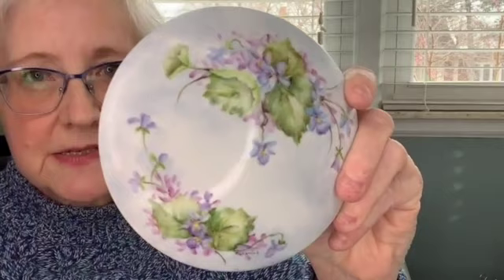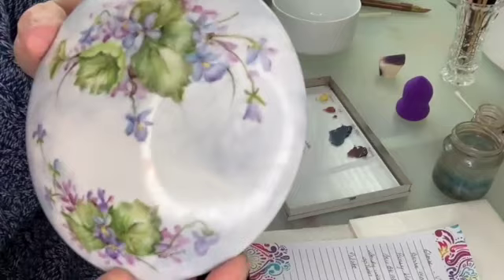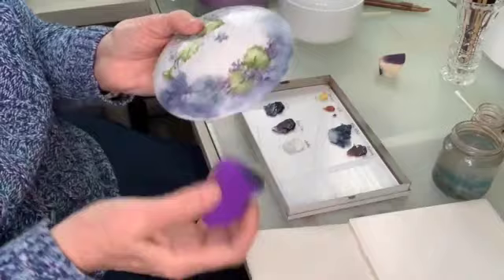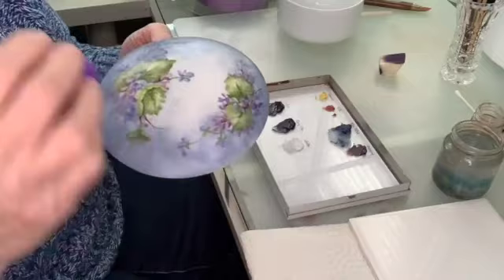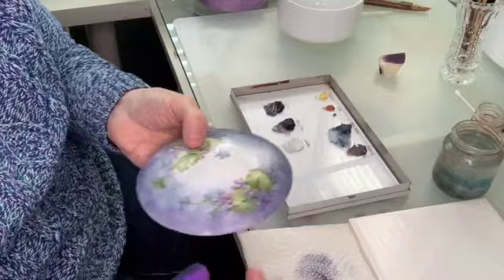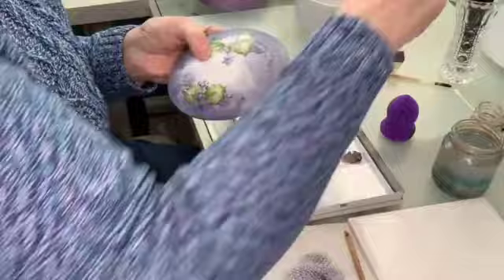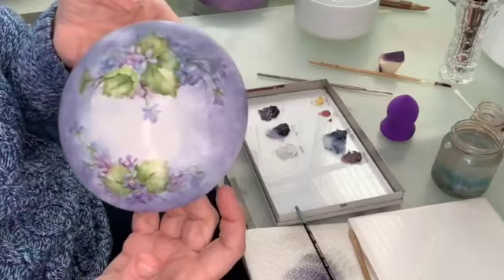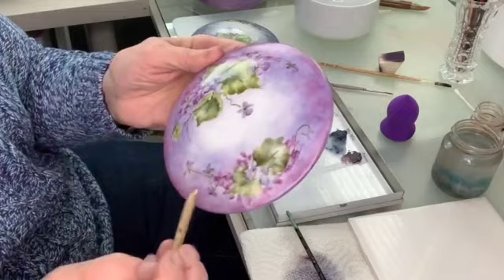Porcelain Painting: EASY Violets Final Fire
See the surprise "final fire" of my violets with TWO possible options for finishing your piece.    I'll walk you step-by-step through the process and introduce you to using a sponge to paint.   Paint along with me with the other YouTube videos available here.